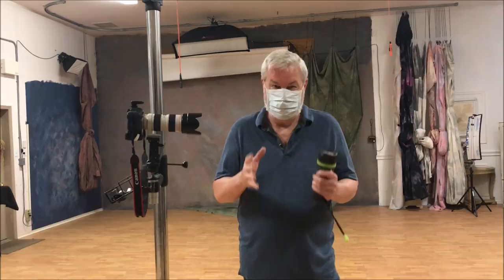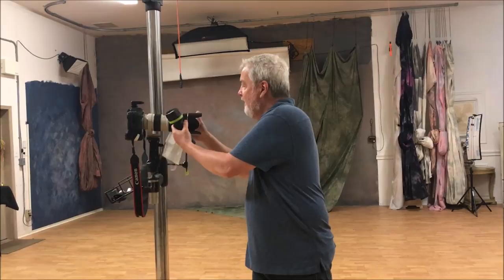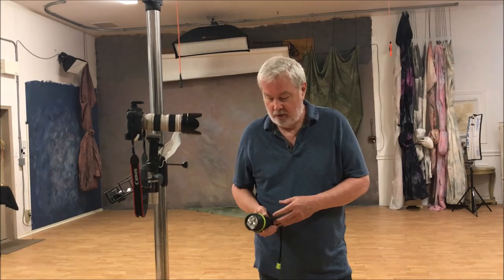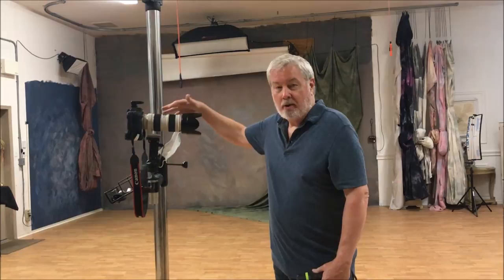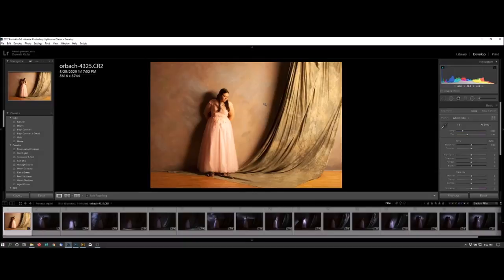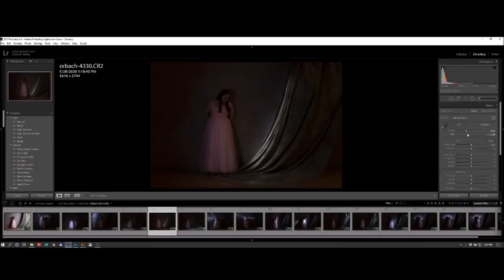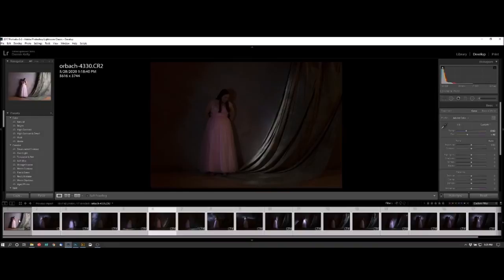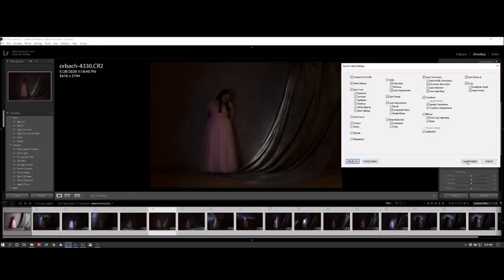How to Shoot and Create a Light Painted Portrait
Pro photographer Dennis P Kelly shows how to shoot and process a light painted portrait.